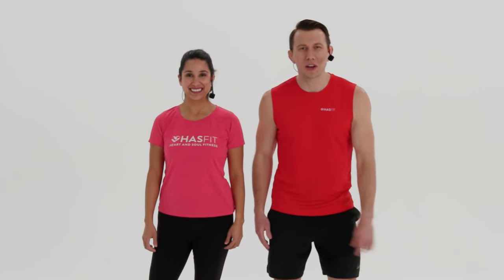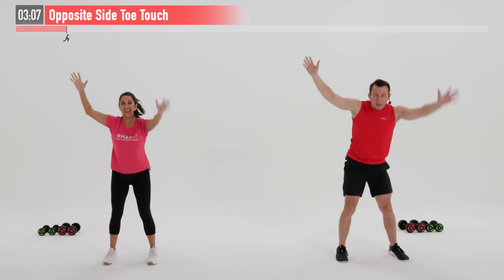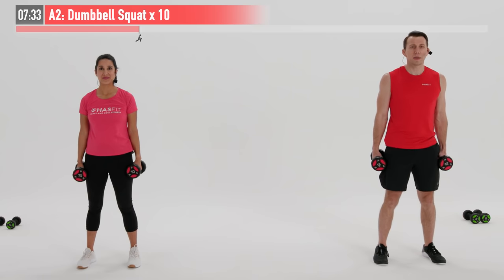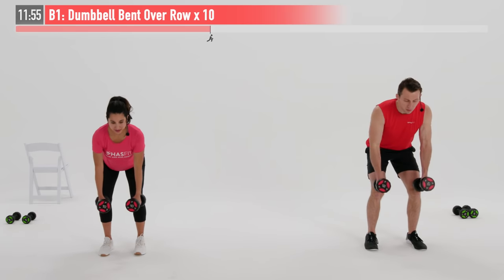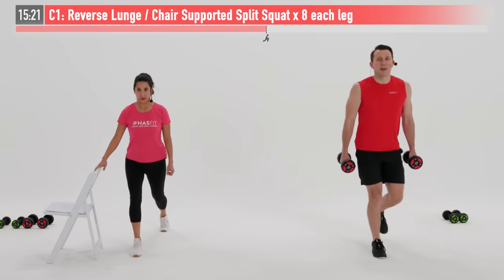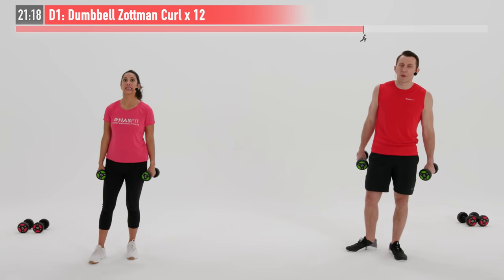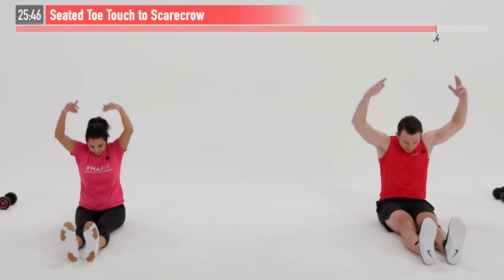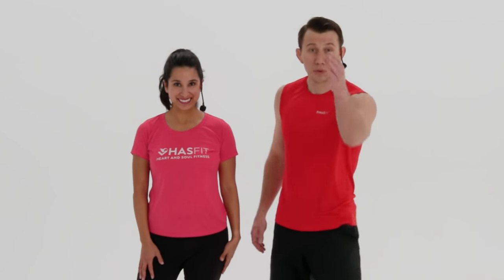30 Min Beginner Strength Training at Home - Full Body Dumbbell Workout for Beginners with Weight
Download the FREE HASfit app:
Instructions for 30 Min Beginner Strength Training at Home - Full Body Dumbbell Workout for Beginners with Weight